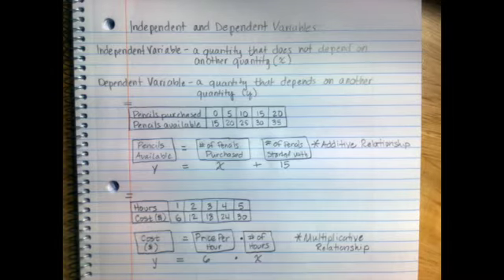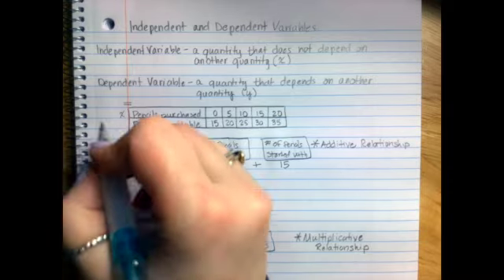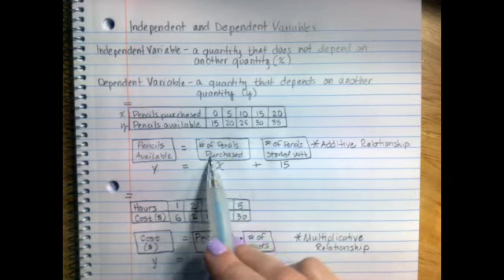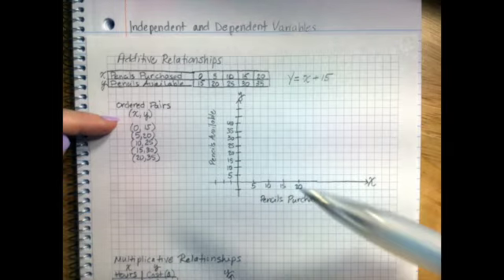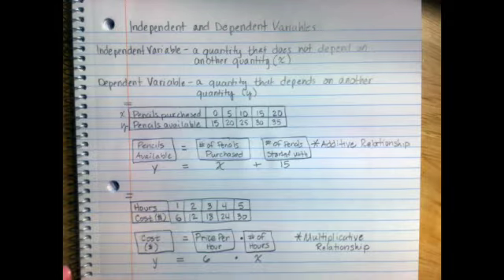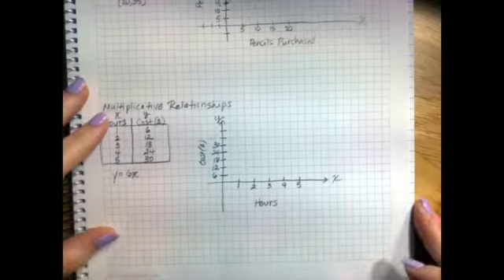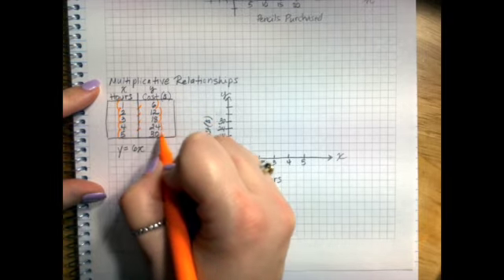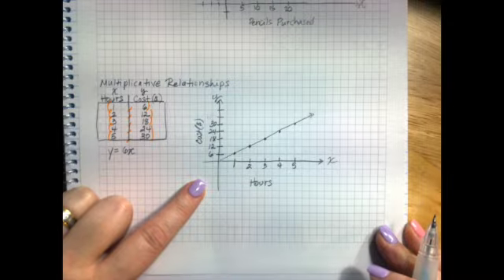Independent & Dependent Variables (with Additive & Multiplicative Relationships) Tutorial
What is the difference between independent and dependent variables? Come and see!